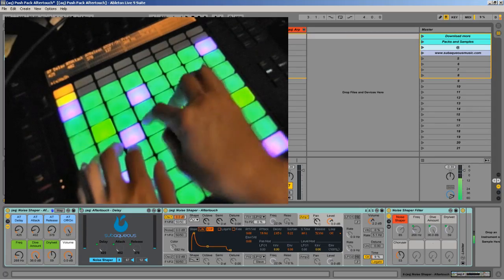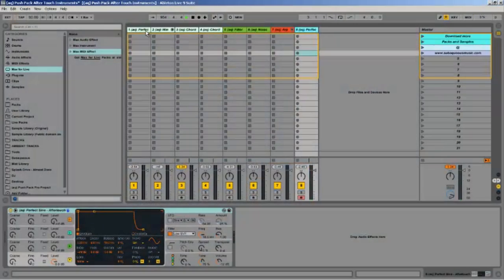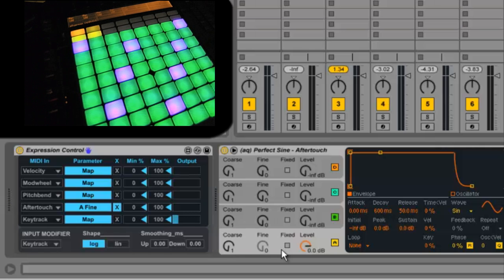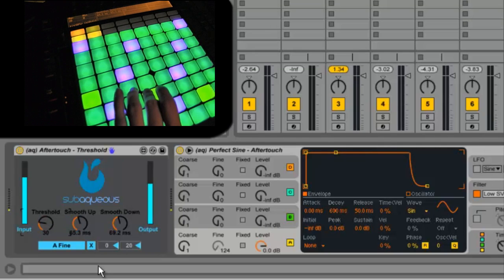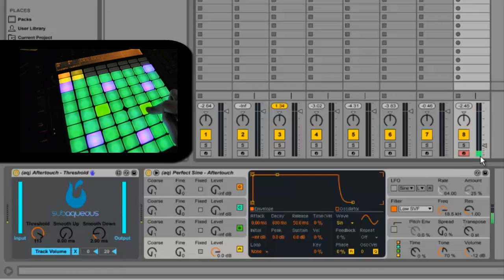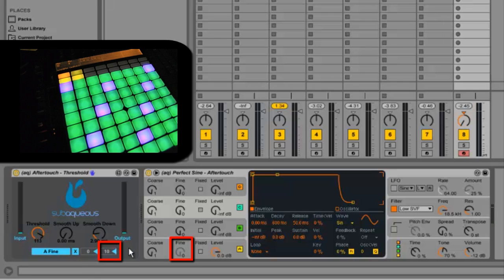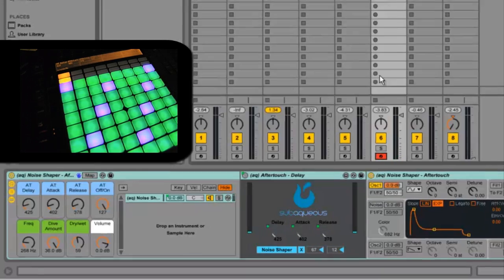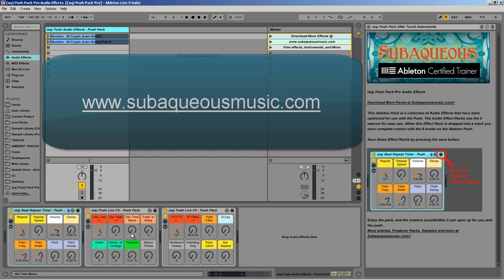Using Aftertouch with Push - Free Download and Max for Live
The Push also has the ability to use Aftertouch. In playing with the aftertouch feature in Live I notices I wanted some specific controls over it. That way I can make the Aftertouch either have a threshold, or delay when it comes in. I spent a few months creating an Max For Live device to control Aftertouch to get these exact effects.

This video explains the Devices and how they are used in Ableton Live to control Aftertouch in Push.  Free Download in this Description above.